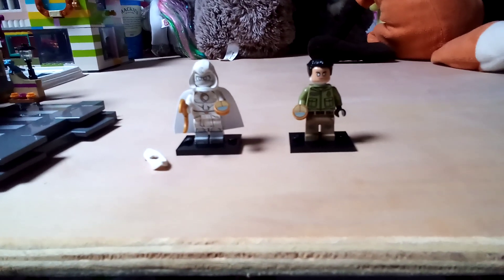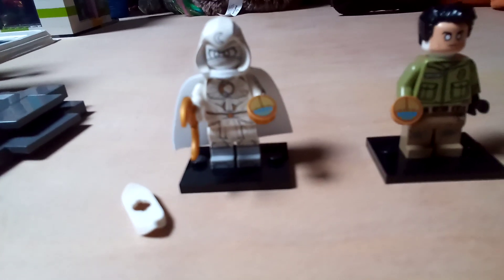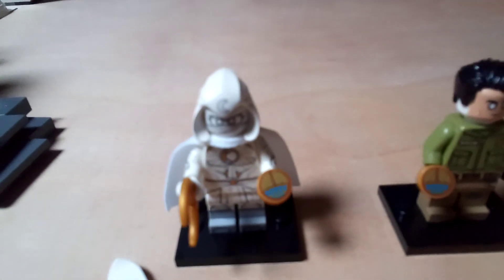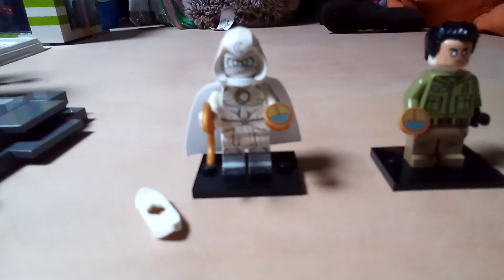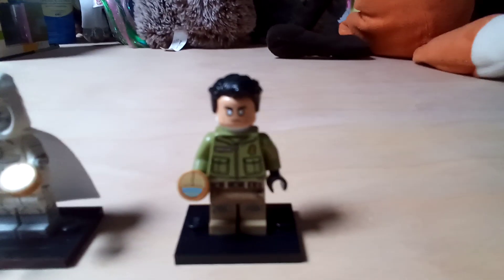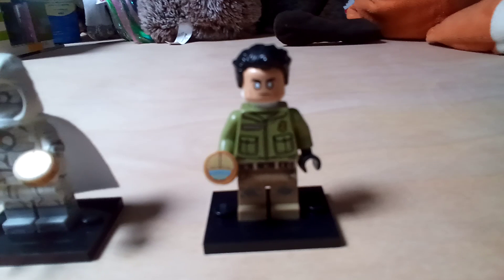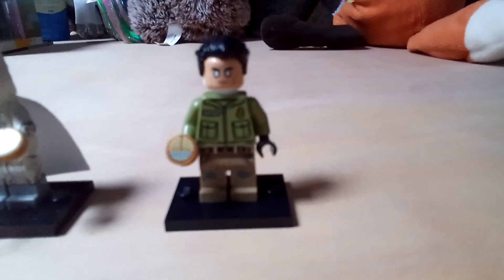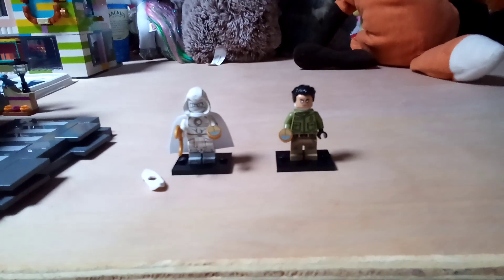How To Improve Your LEGO Moon Knight Minifigure & Make A Custom Marc Spectre 🌙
In This Video Which He's Been Really Excited About Making,
Connor Reveals How To Make The Already Wonderful Moon Knight Minifigure From LEGO Marvel Minifigure Series 2 Even Better With A White Shoulder Armour Piece (If You Wanted To)
& How To Make A Custom Marc Spectre Minifigure From Moon Knight With Some Simple Pieces!